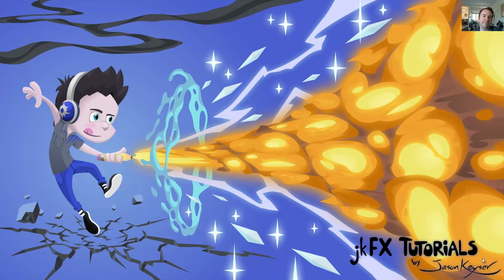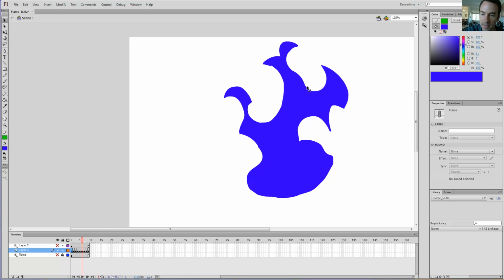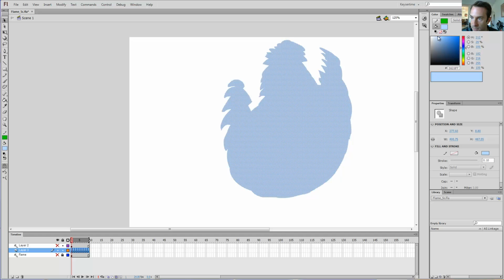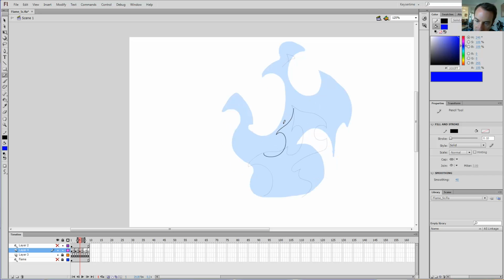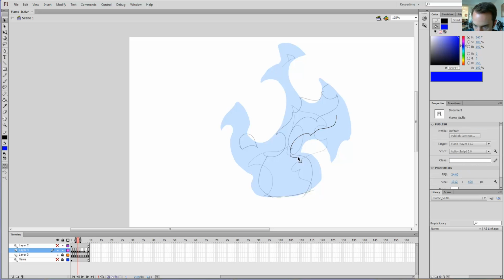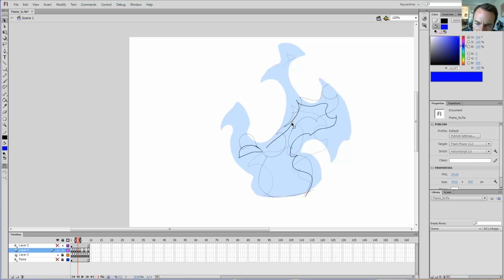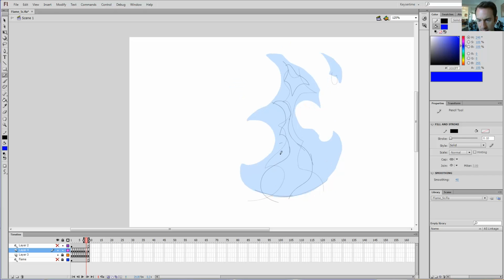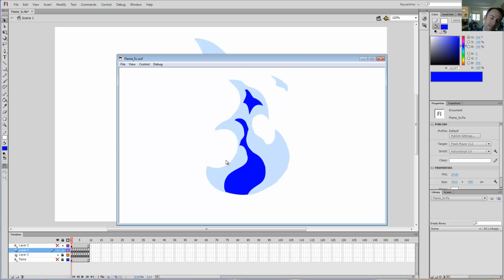2D Animation Tutorial - Intro to Frame-by-Frame Cleanup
In this demo, I teach you how to use the pencil tool to draw clean shapes in your animation. jkFX Tutorial #7